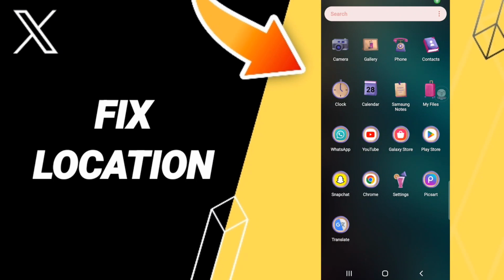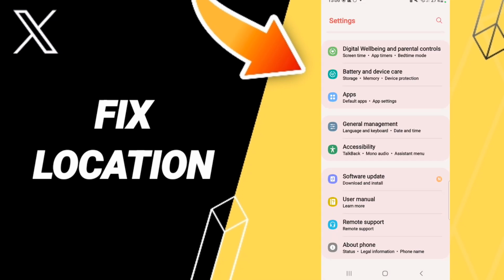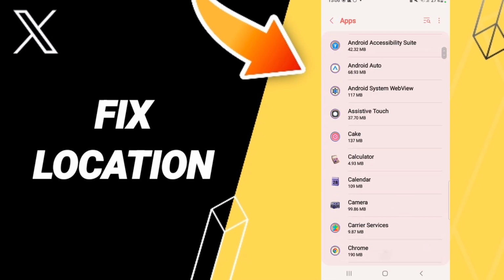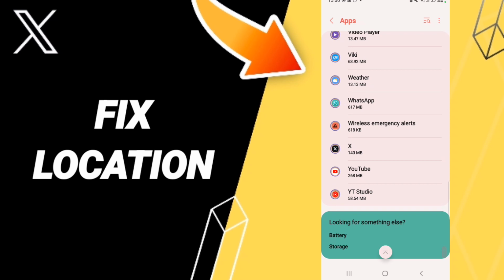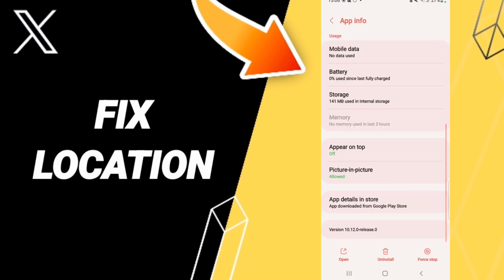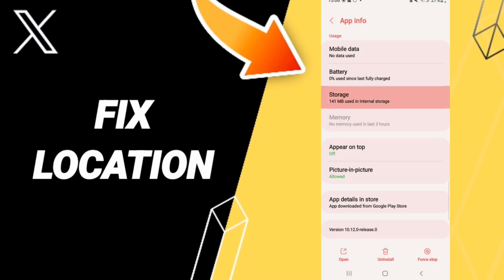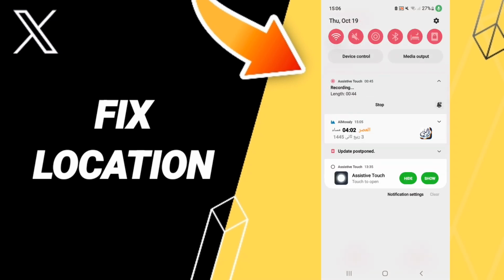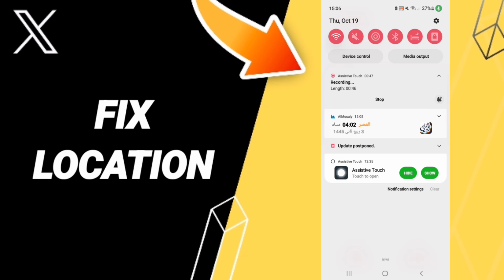How To Fix Location On X (Twitter) App 2023